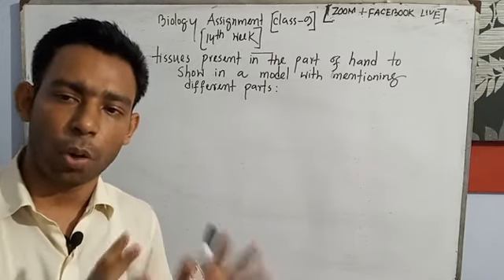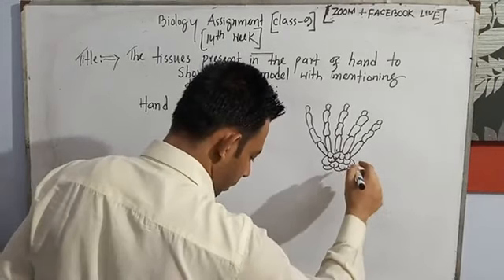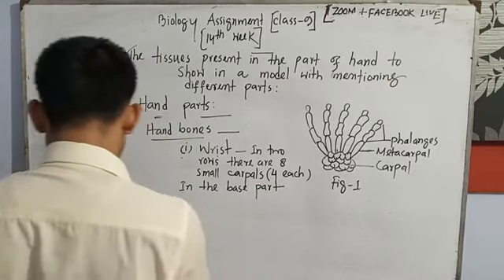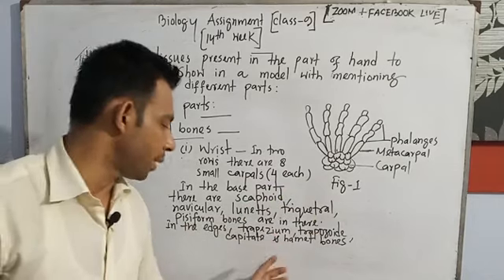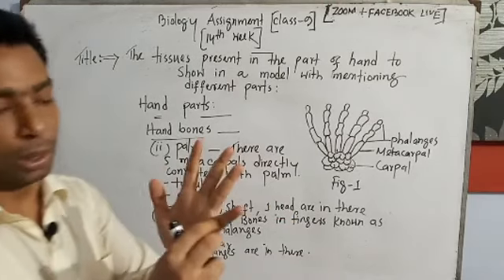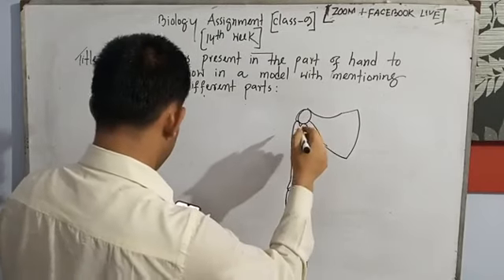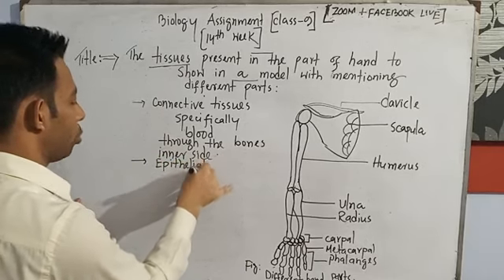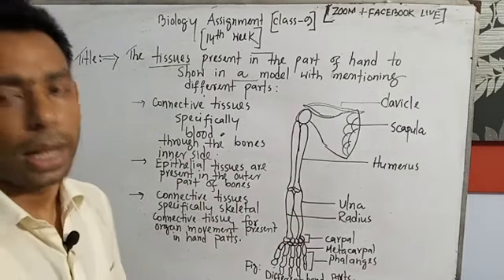Biology Assignment [14th week][Class IX][English Version ]